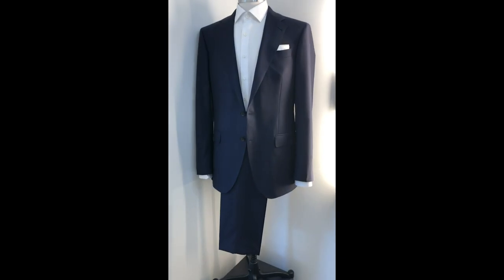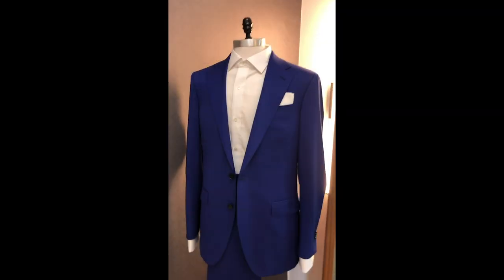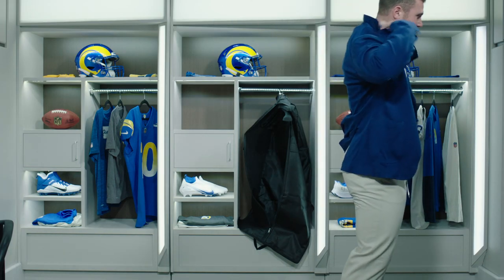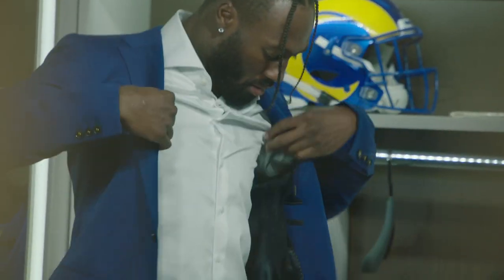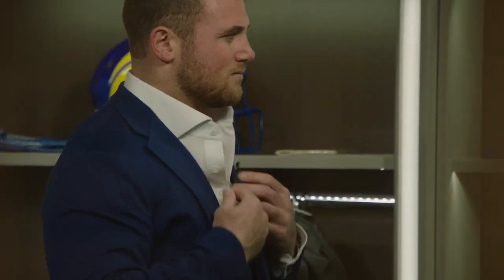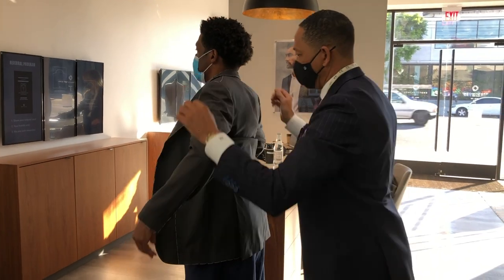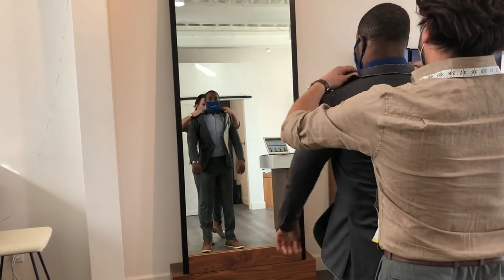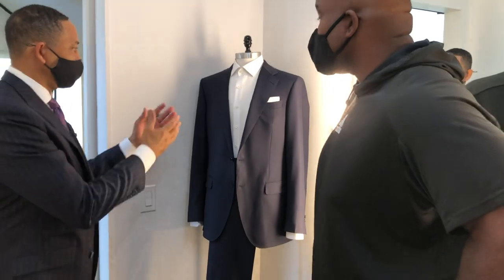Creating The Rams Look With Knot Standard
The Los Angeles Rams partnered with Knot Standard to create a bold look for gamedays.